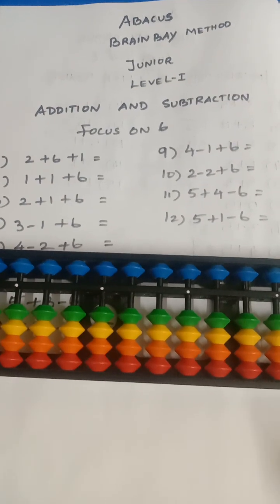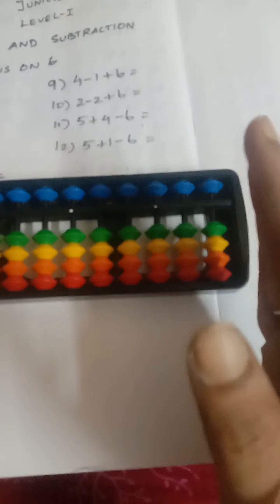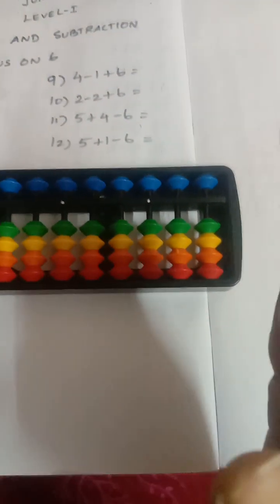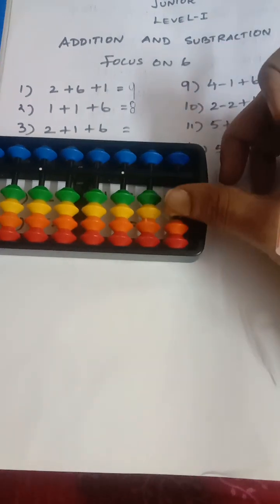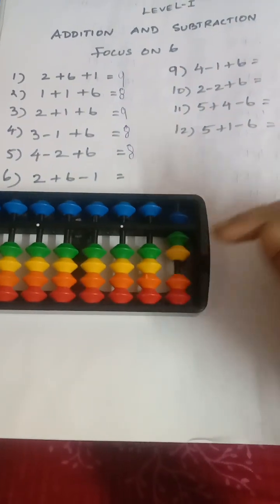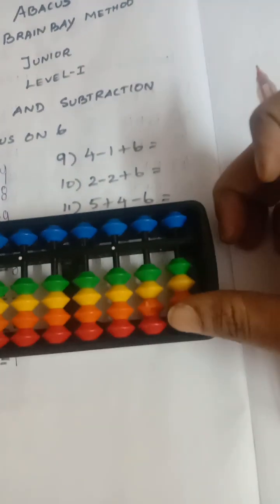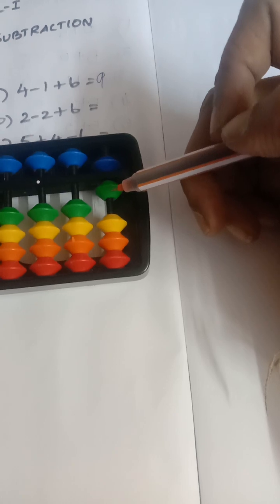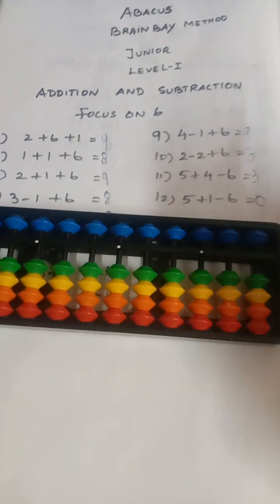Abacus brainbay method of teaching junior level 1 addition and subtraction focus on 6